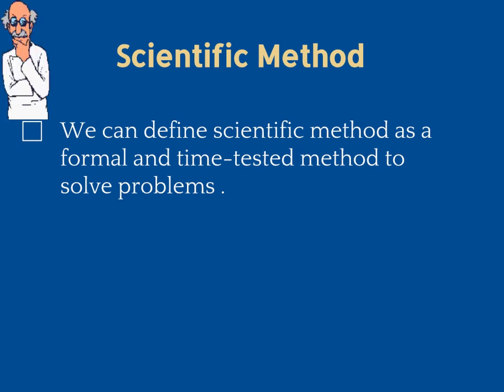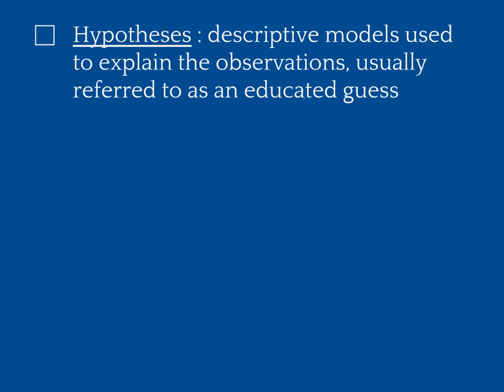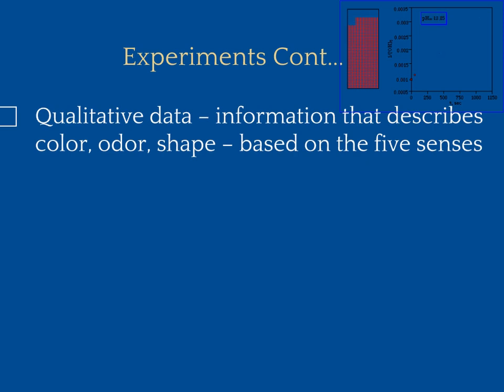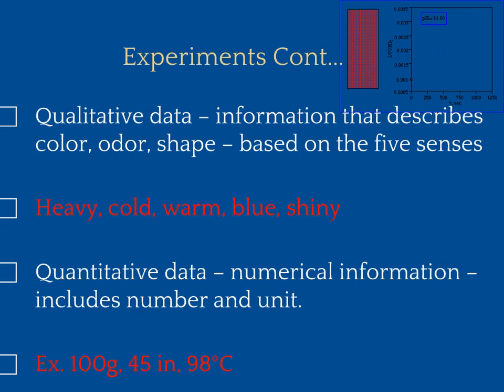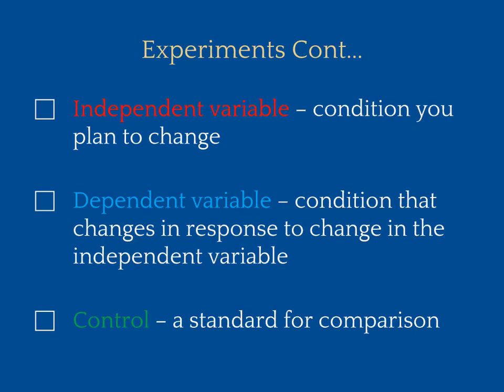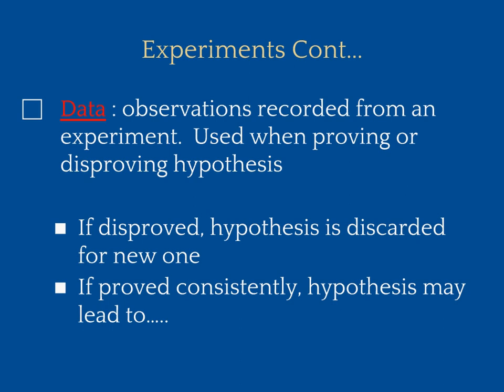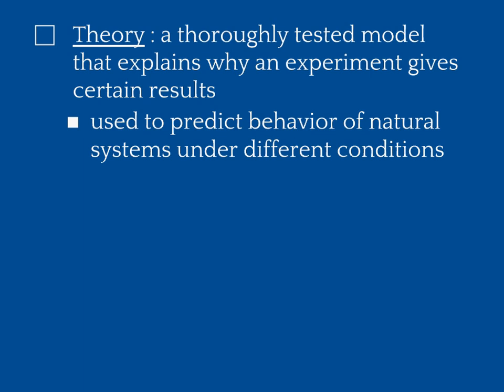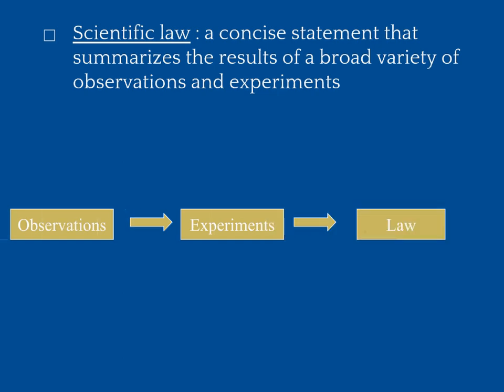Intro To Chem Continued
Continuing lecture introducing some key chemistry concepts.
There may be times when video is silent. I'm just giving students a chance to write down info.